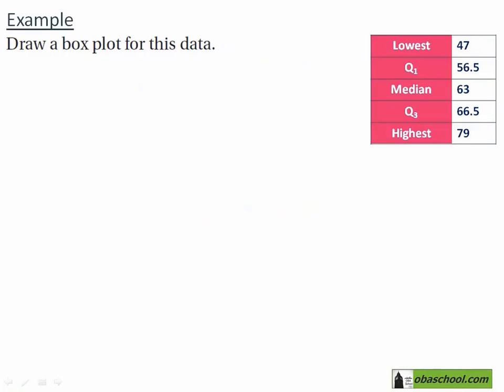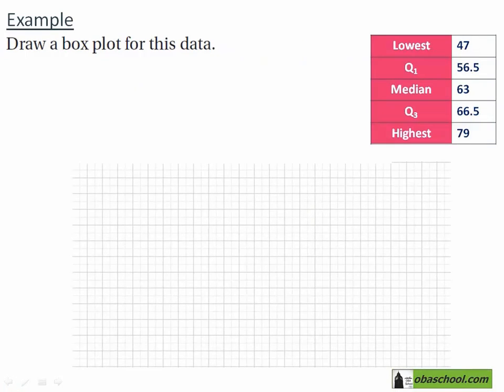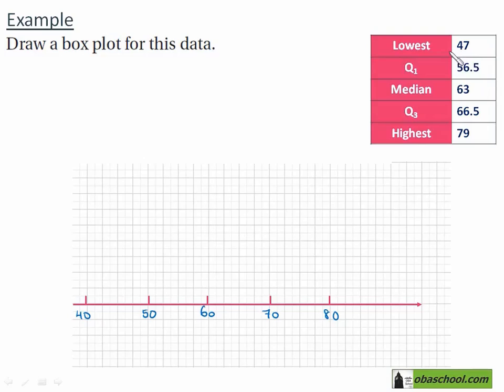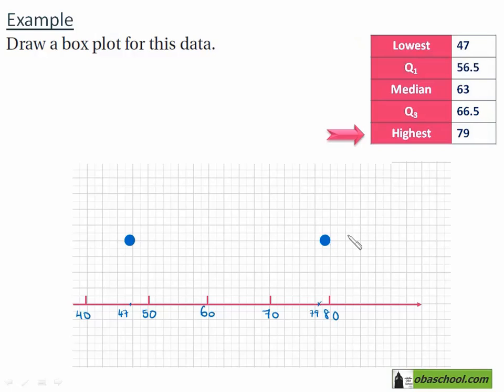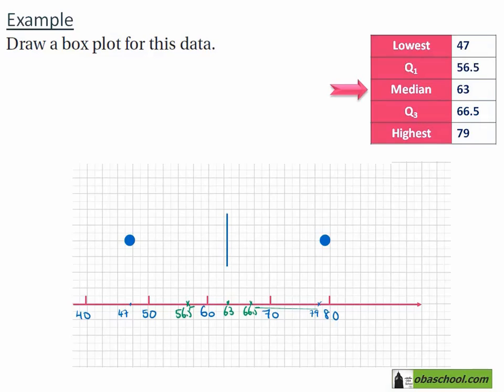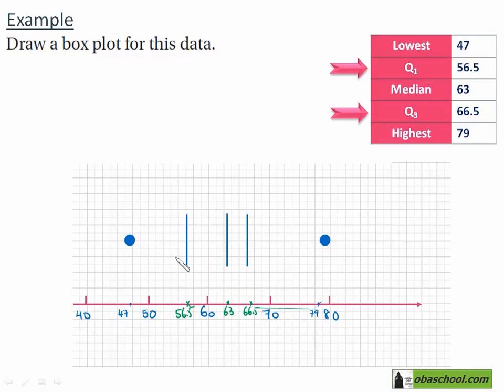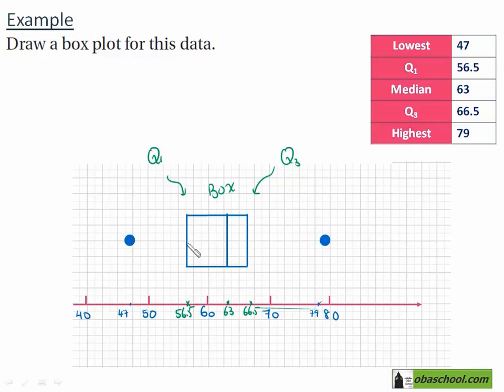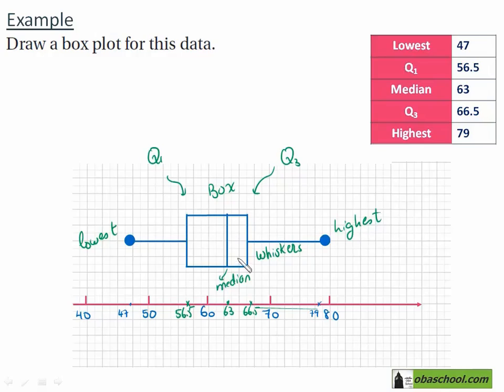Further Statistics – 1.16 Box Plots – Box Plot Part 2